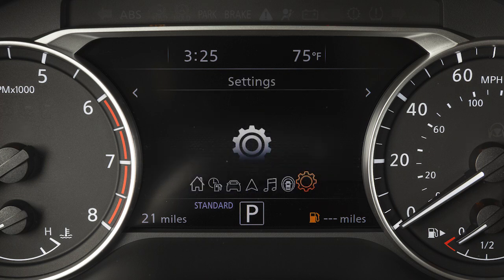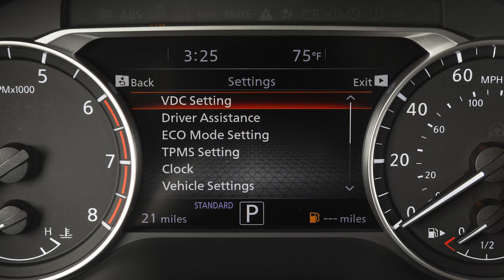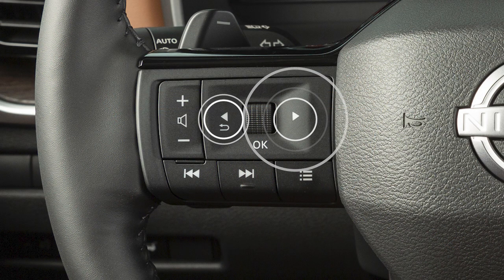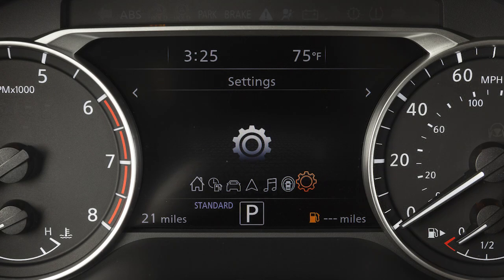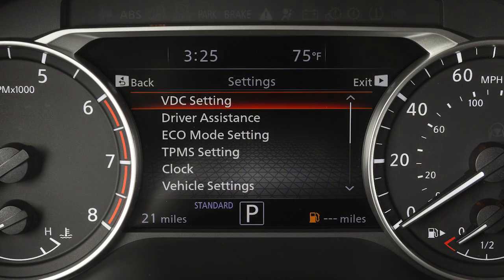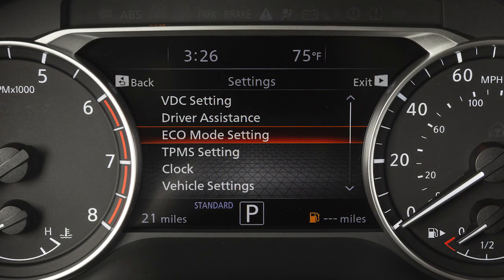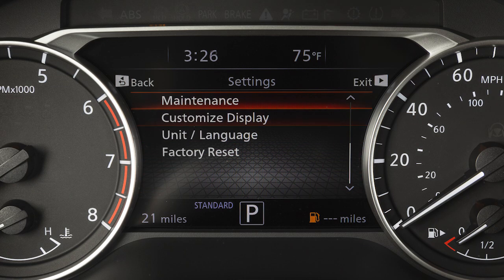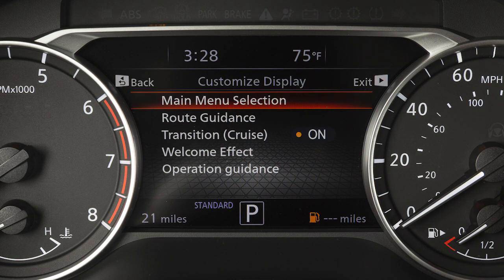2026 Nissan Rogue - Vehicle Information Display